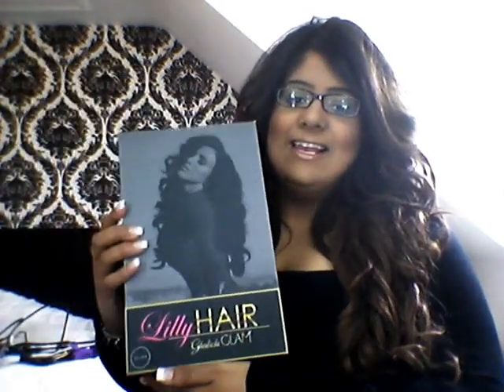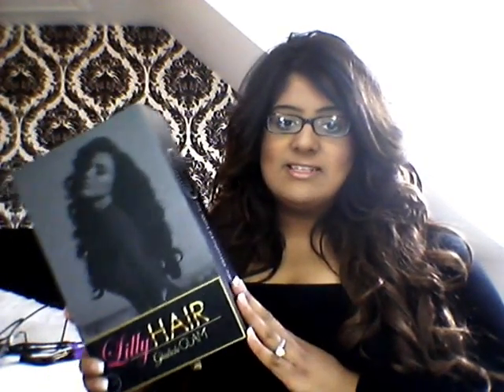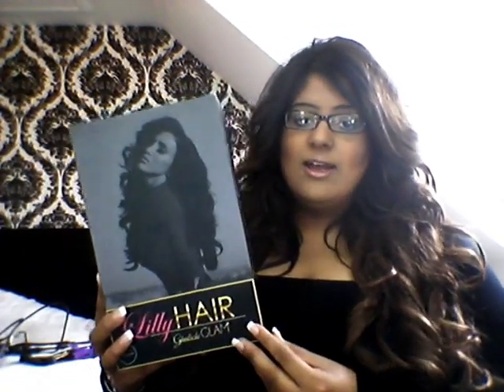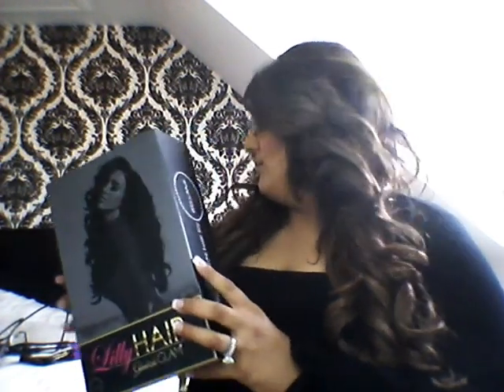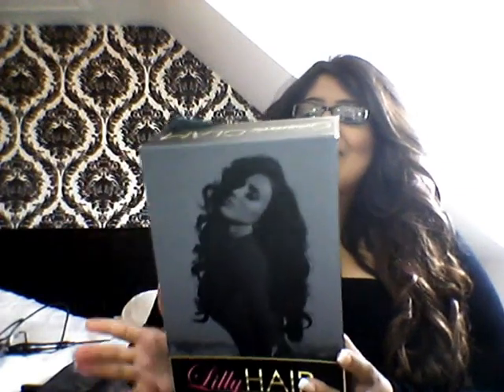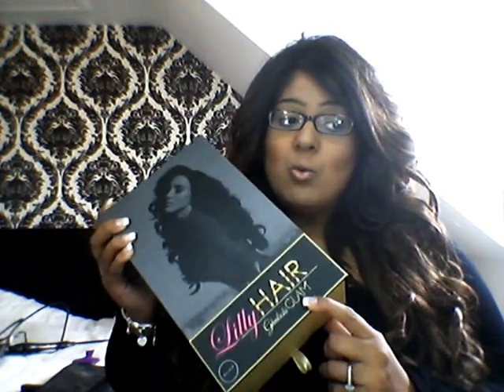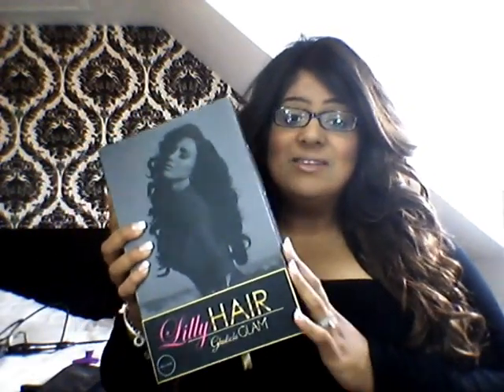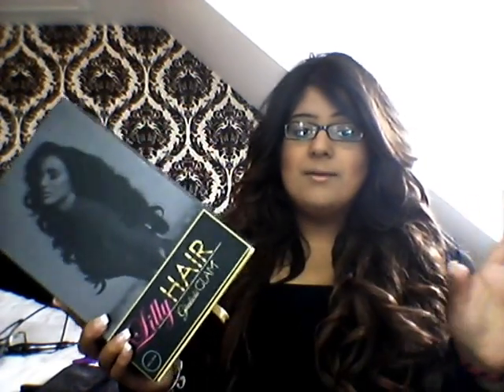Lilly Bellami Hair Extensions : 6 Month Update in Full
Hey dolls, welcome back hope you all are having the most amazing bank holiday weekends and having loads of fun. What have you all been up to?? Would love to hear ") so today as I posted on my Instagram I have done a 6 month update on my beautiful and amazing Lilly Bellami hair extensions to help and answer all your questions. I have purchase them in the shade number 4 chocolate brown. You can purchase them alongside accessories, fringes and holders for the extensions on their

The extensions come in 4 different grams:-

Piccolina 120 grams 18 inches
Bambina 160 grams 20 inches
Bellissima 220 grams 22 inches
Lilly 260 grams 20 inches

If you are in the uk just a reminder that there will be extra costs for customs ")
If you have or are going to purchase a pair they are so worth the money and defiantly one pair that will go far and last for ages.